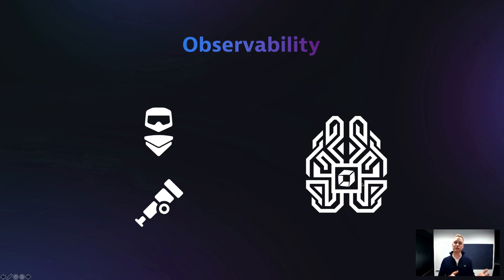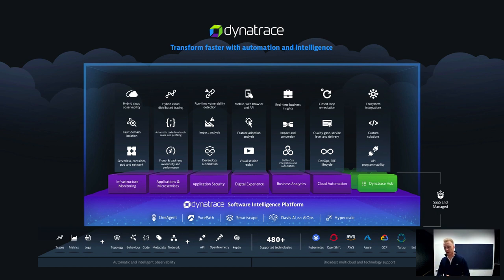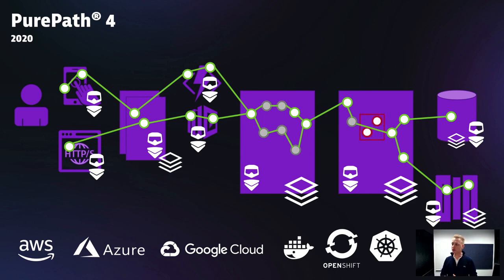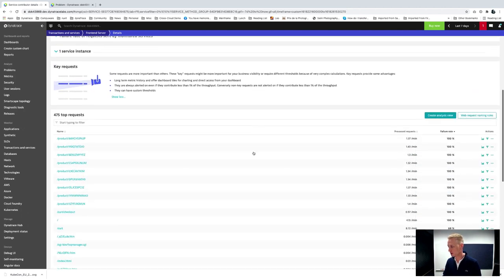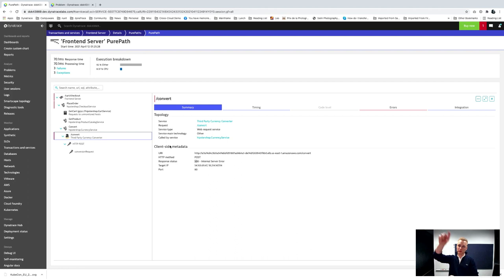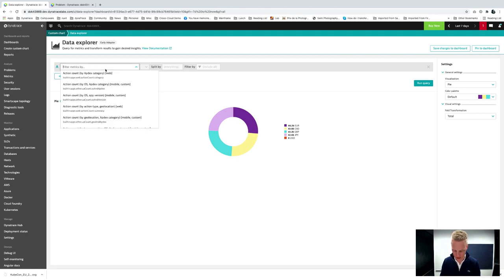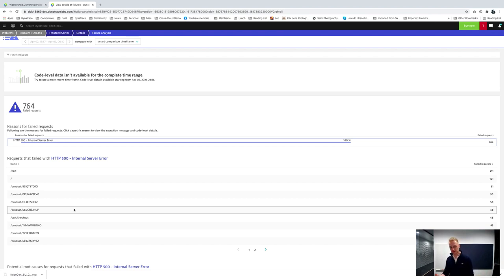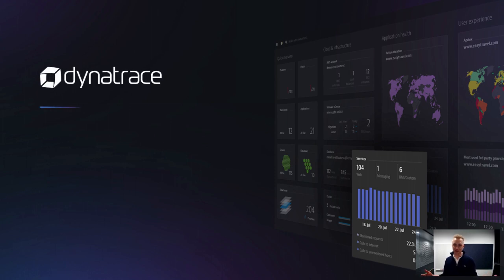Sponsored Session: Dynatrace - Extending OpenTelemetry to Observability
Speakers: Daniel Kaar

OpenTelemetry has delivered significant advancements in application instrumentation.  It also powers new capabilities like observability which enables developers and operations teams to get more complete insights into applications and infrastructure.  Despite OpenTelemetry’s advantages, it is a piece of the larger observability puzzle.  This session will discuss how you can augment OpenTelemetry with automation, analytics and AI to identify and resolve problems faster.  The session will center on a demo where we will highlight a real-world case study and focus on the challenges associated with large scale and complex environments.  We will show how you can gain deep insights into root cause analysis with a few clicks using OpenTelemetry data.